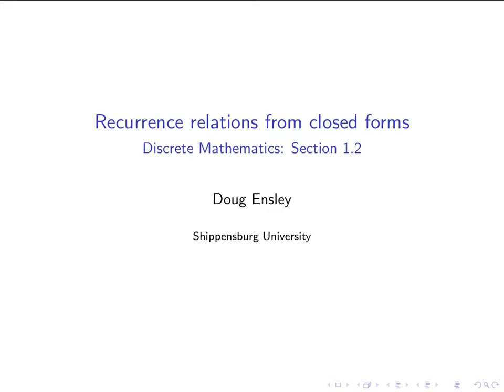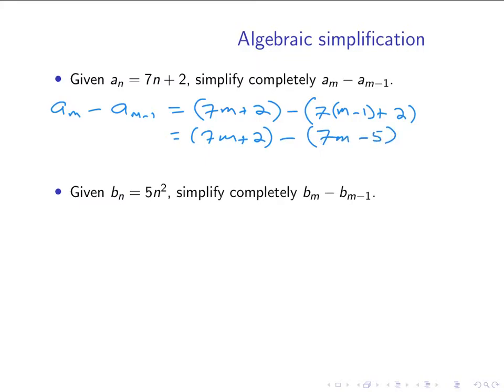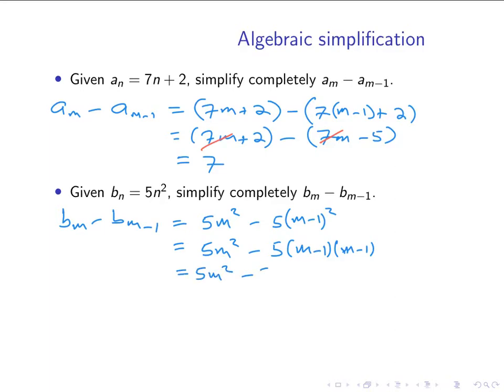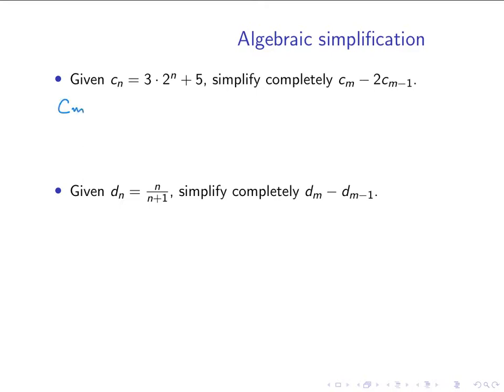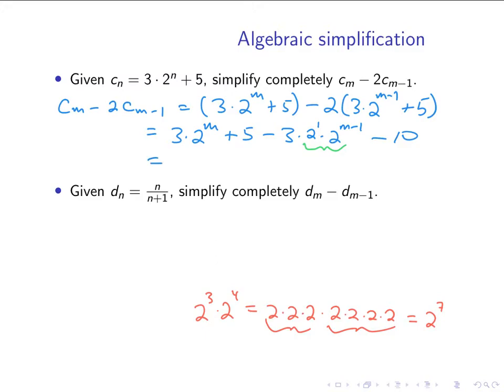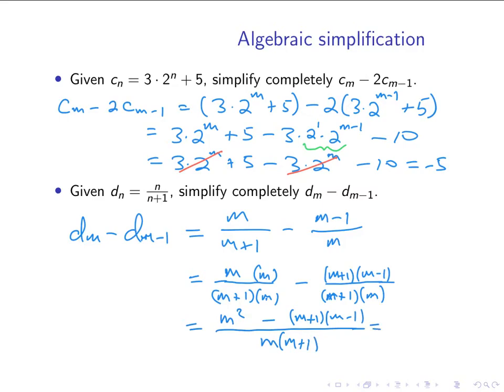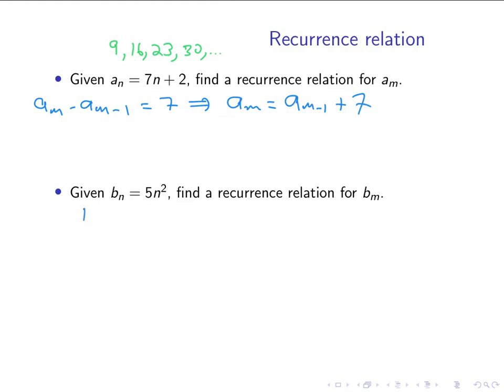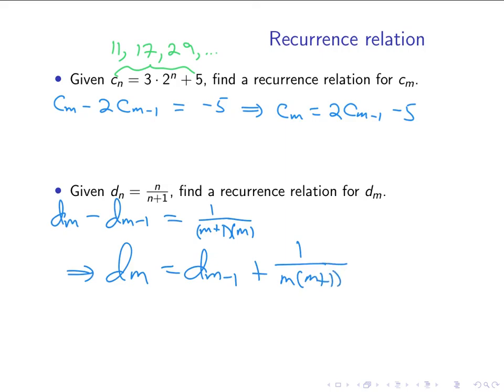Recurrence relations from closed formulas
Discrete Mathematics: Section 1.2